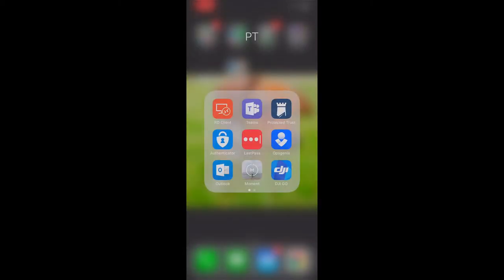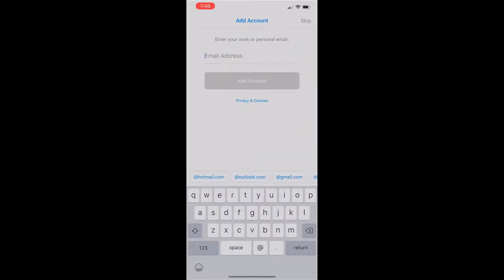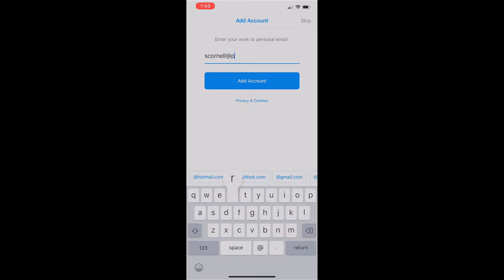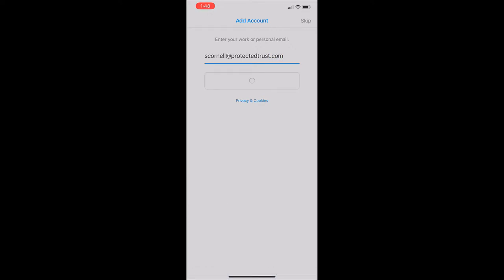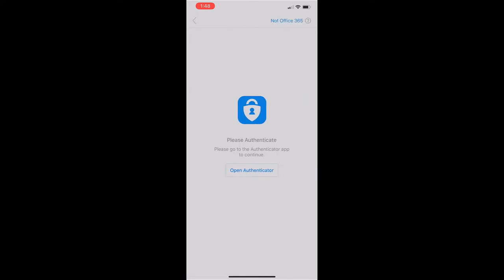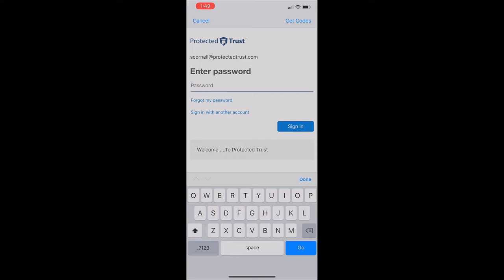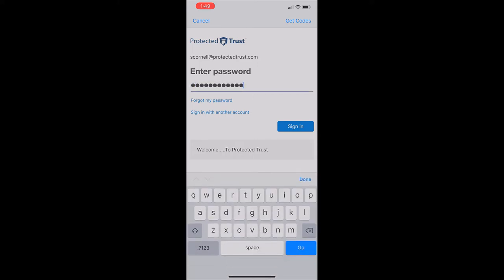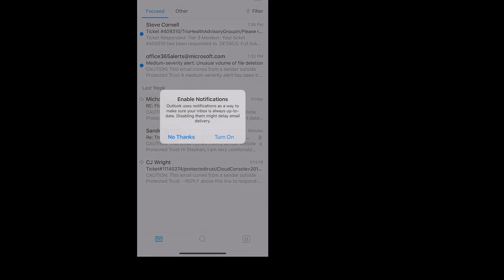How to Add Office 365 Email to the Outlook App on your iPhone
Follow along with Evan as he demonstrates how to add your Office 365 email to the Outlook iPhone application.